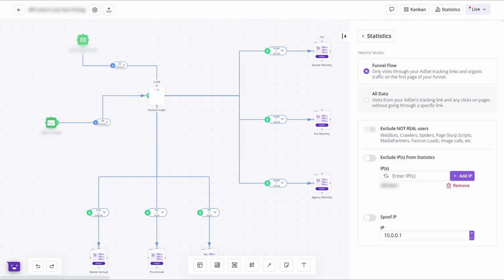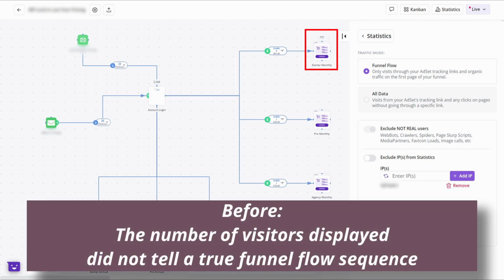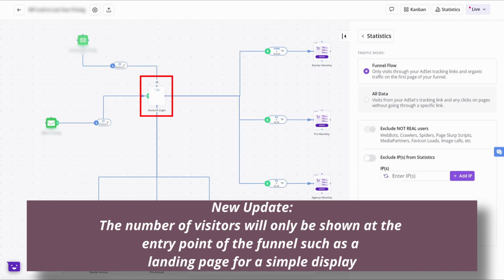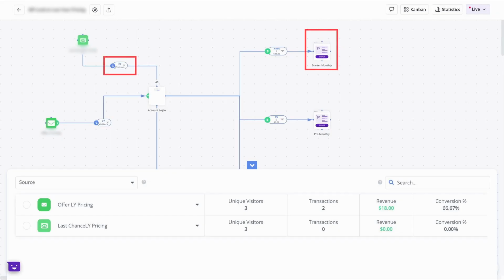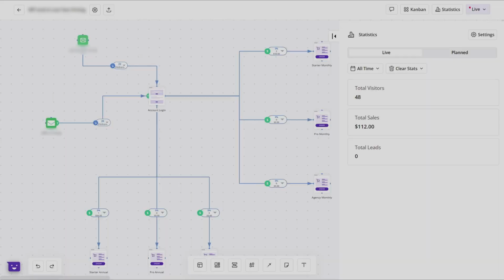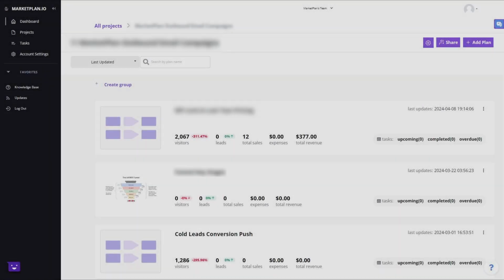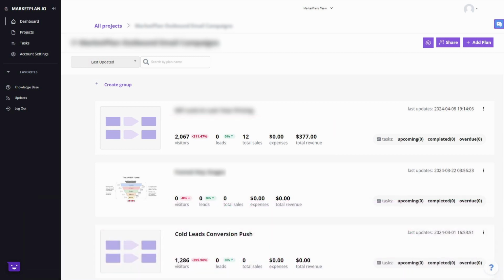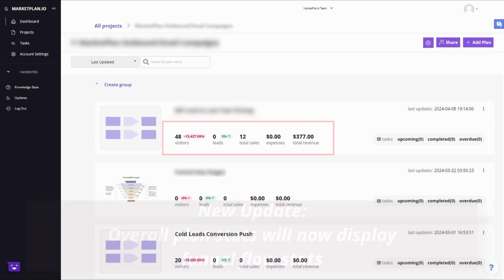Changelog Update April 25 2024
In this video, we will go over a major update in Marketplan